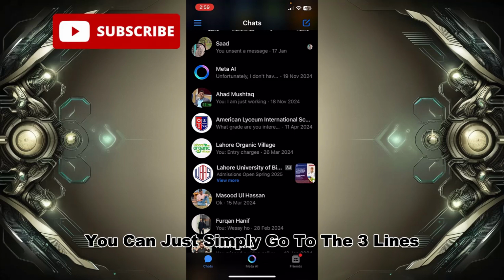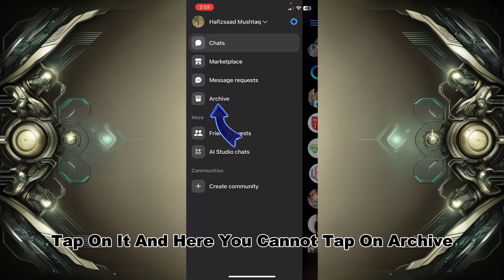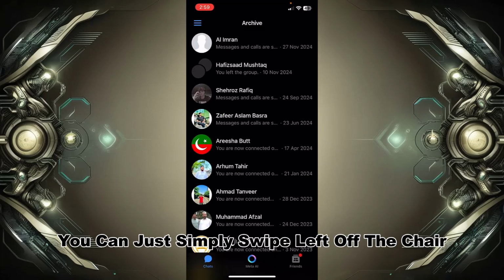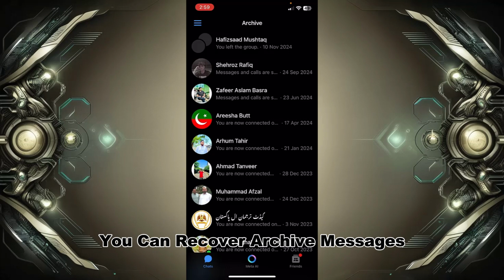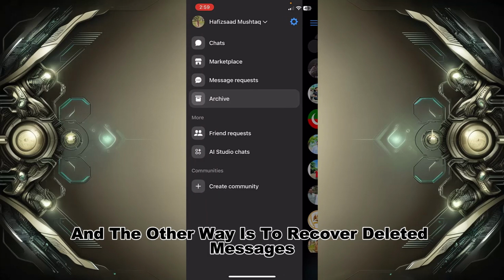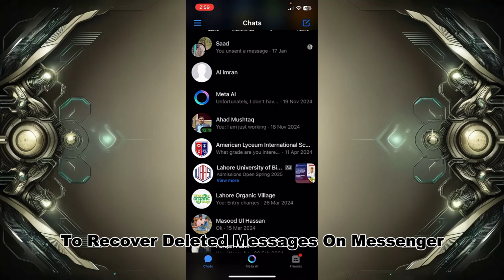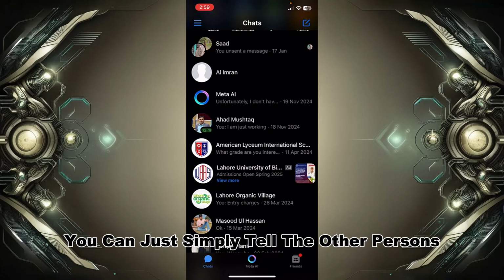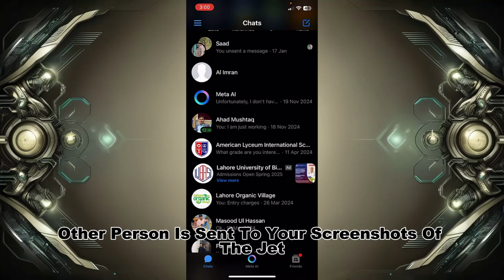How To Recover Deleted Messages On Messenger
In today's video we will learn How To Recover Deleted Messages On Messenger. Are you facing issues with your favorite apps or software? You’re in the right place! On this channel, I provide clear, step-by-step solutions to help you solve technical problems, troubleshoot errors, and optimize your apps and software. Whether it's installation issues, compatibility problems, or performance tweaks, I break down complex tech concepts into easy-to-follow guides.